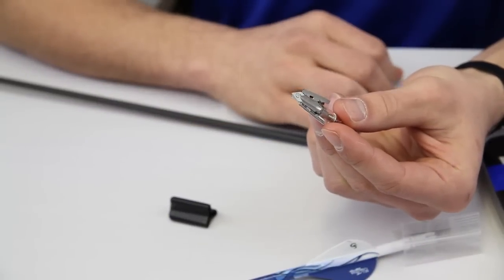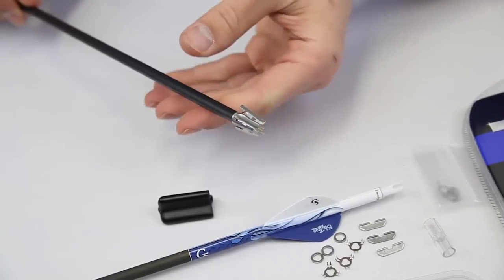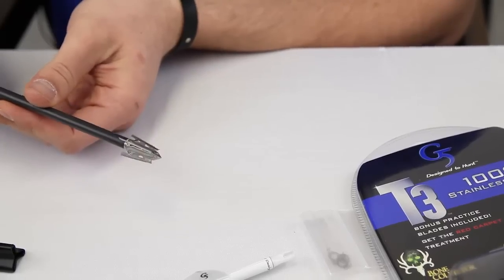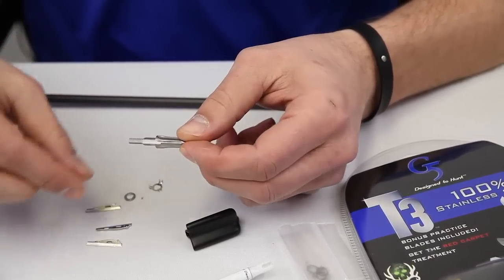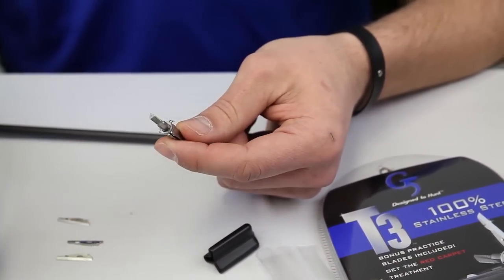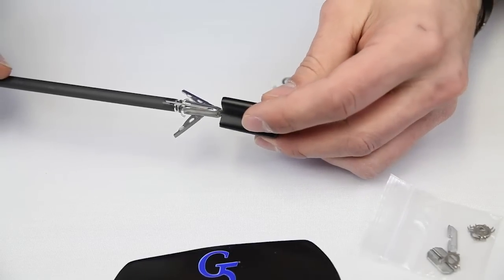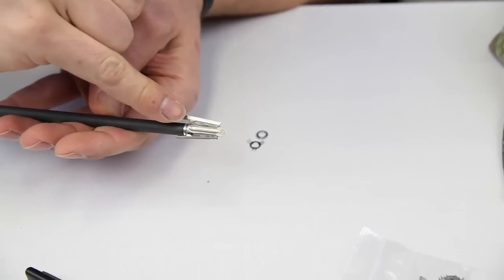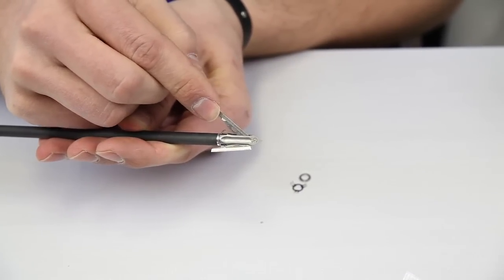How to install the G5 T3 Broadhead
100% Stainless Steel
100 Grains
1 1/2 inch cutting diameter

The all stainless steel construction of the T3 will deliver amazing penetration never seen before in an expandable or aluminum broadhead.  The Durability of the T3 will lead to multiple kills with the same broadhead.  Pick up a pack today at your local archery shop and experience the RED CARPET for yourself.